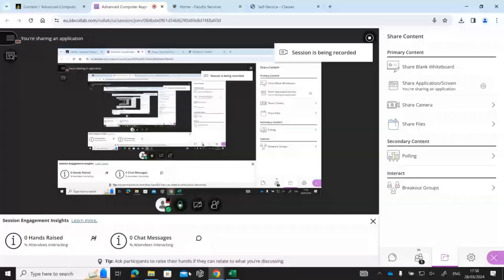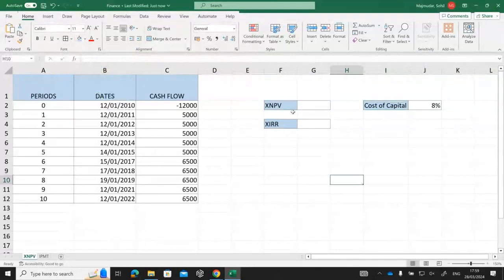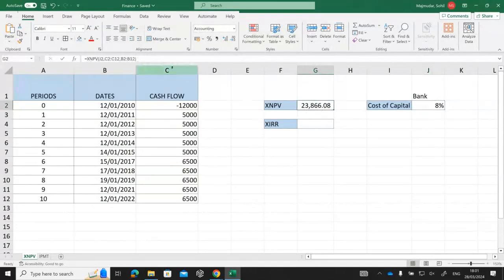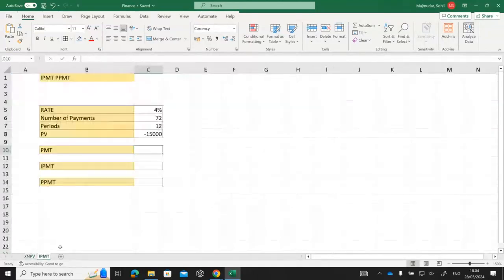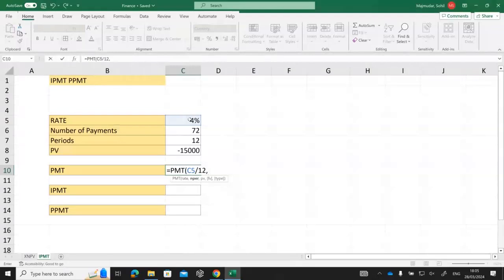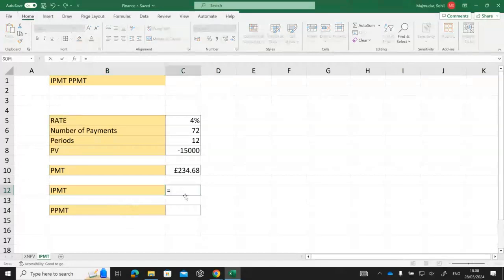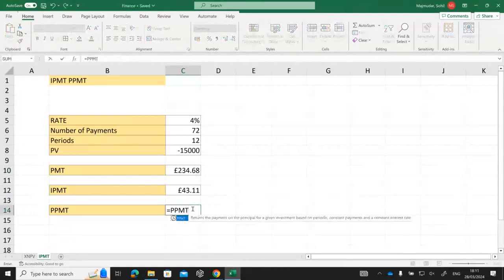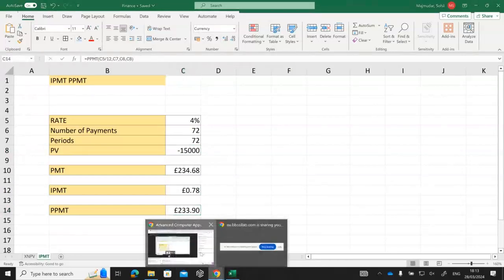Excel : Finance | XNPV | XIRR | IPMT | PPMT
In this video you will learn the finance formulas of XNPV XIRR IPMT PPMT